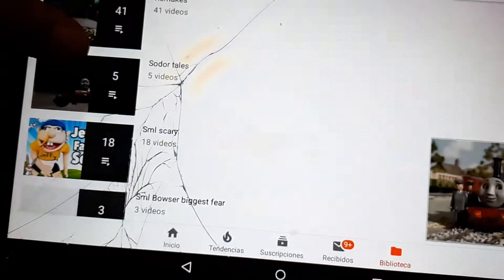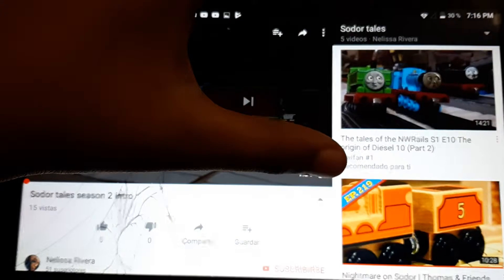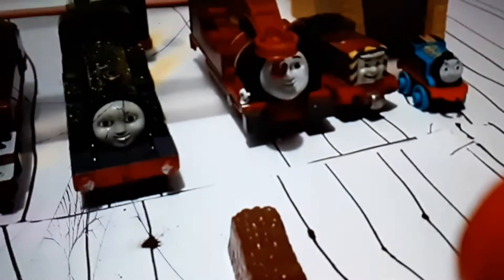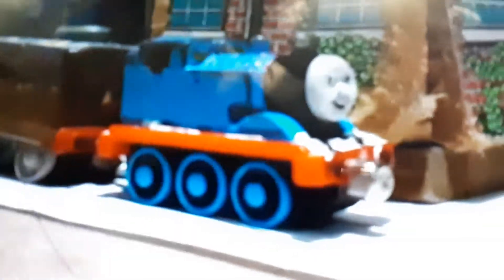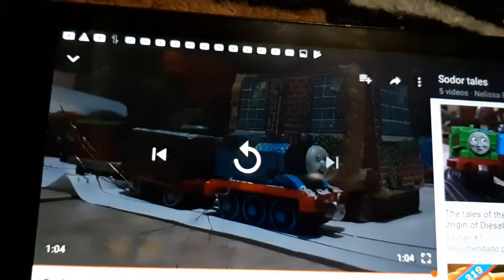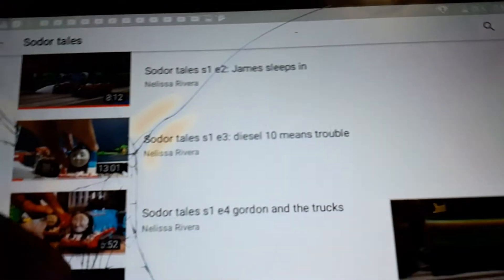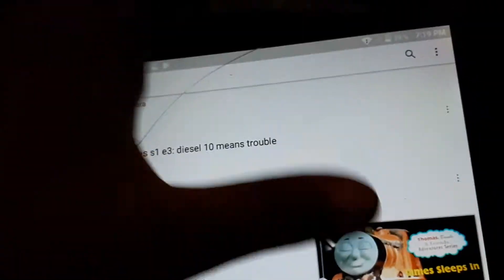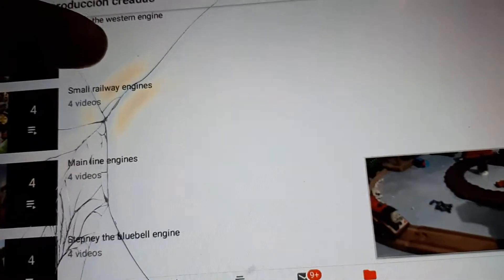Behind the scenes of my intro